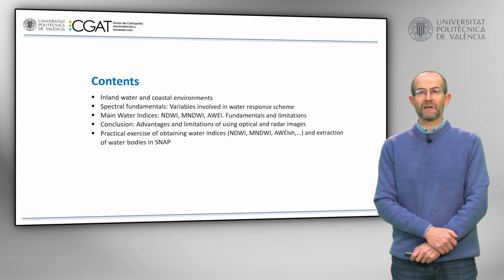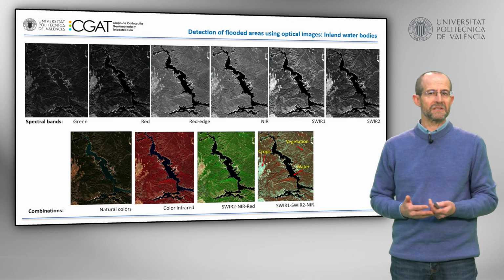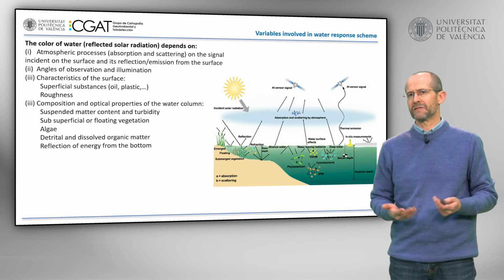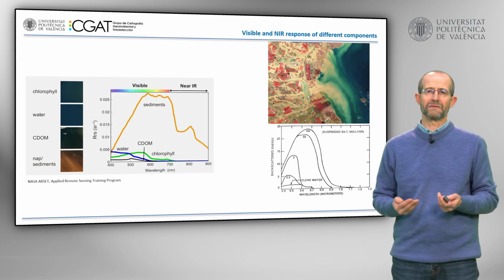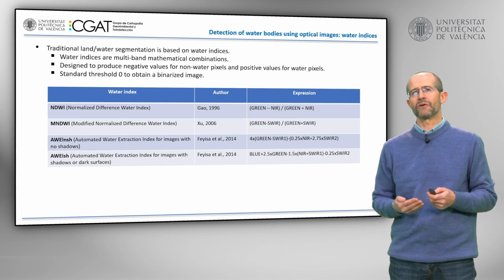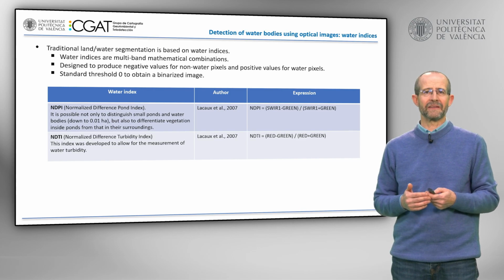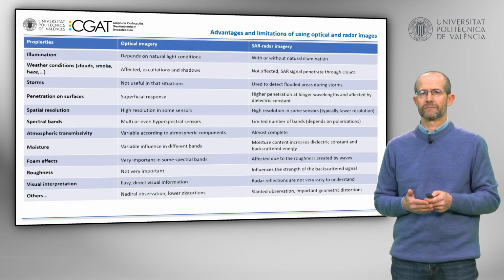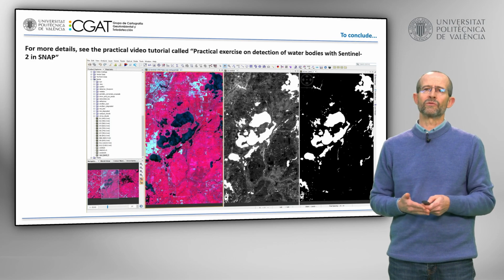Water areas from satellite 2 transc